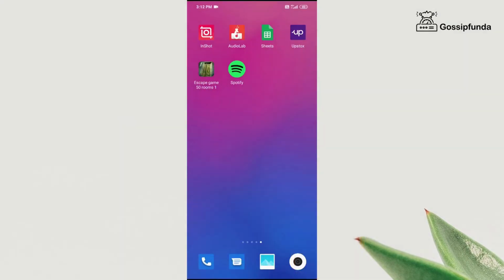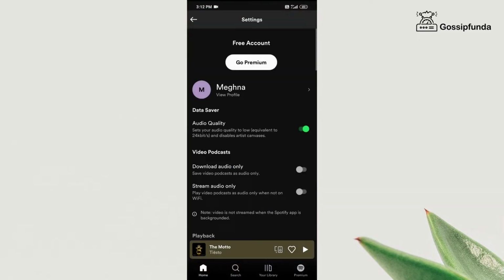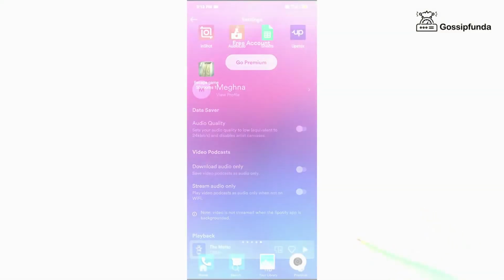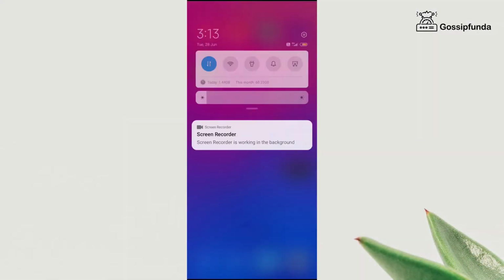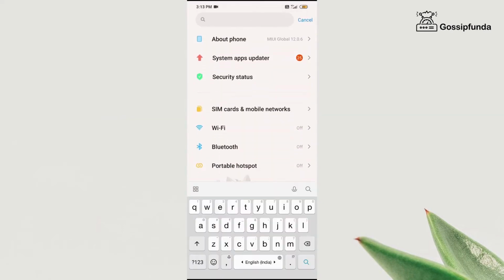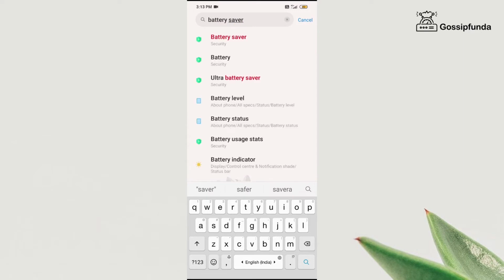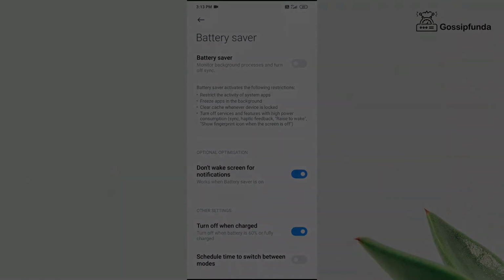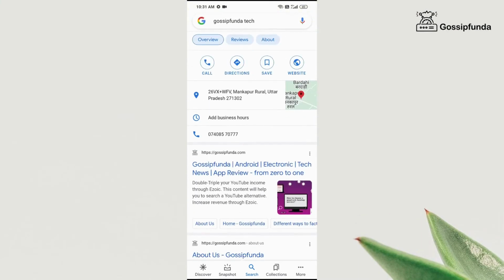Why does my Spotify keeps pausing-How to fix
This video discusses how to fix spotify when it keeps pausing in the easiest way possible. The only requirement is to checkout 4 things and you're good to go.
Timeline:
0:18 - secured account
0:34- internet connectivity
0:53- data saver off
1:08- battery saver mode off
This video contains:

1. Link to the short in question
2. Link to your YouTube channel (for ownership verification)